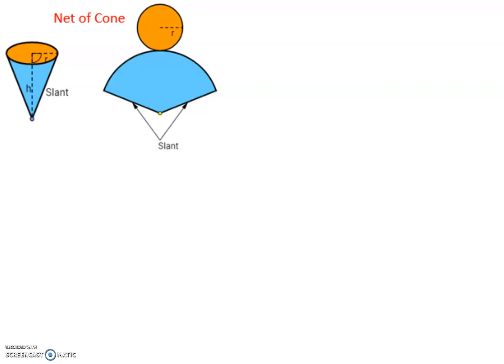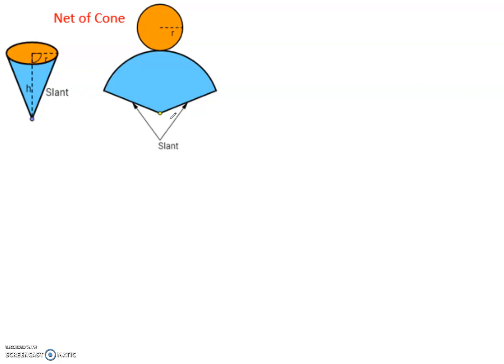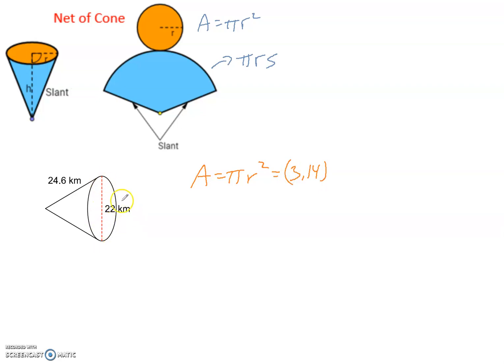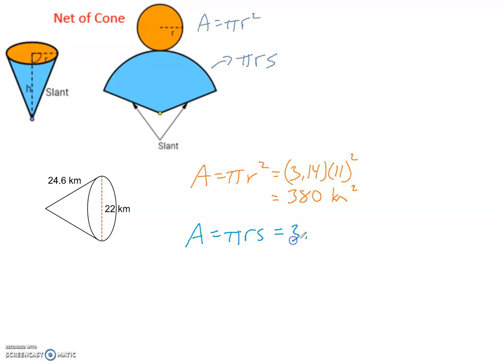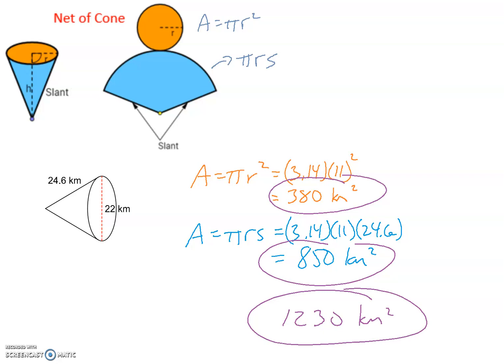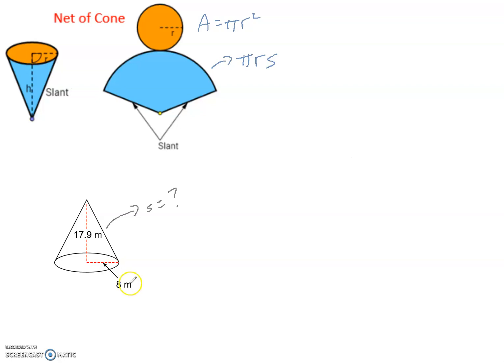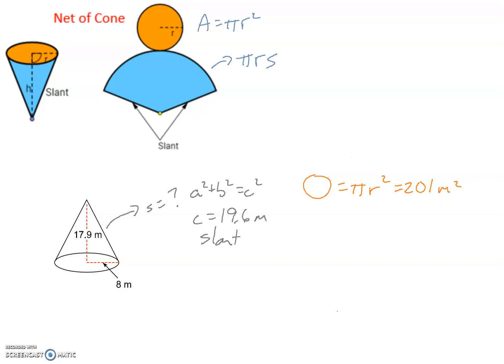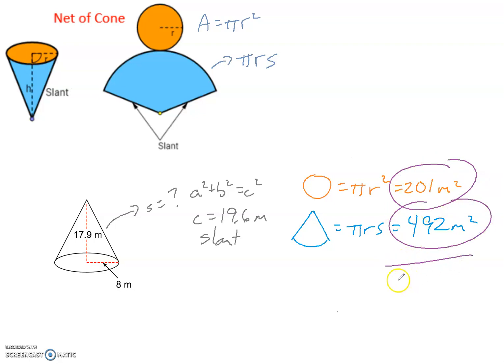10 Math Geometry Vid 4